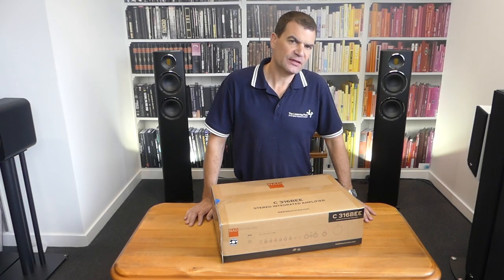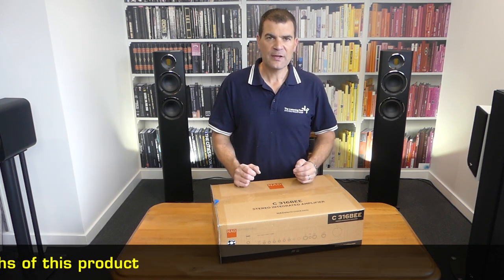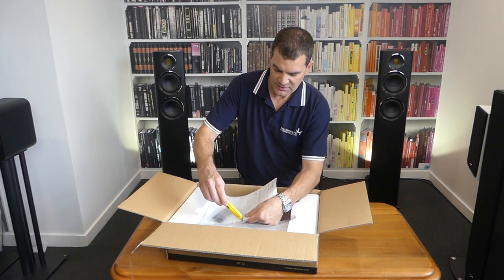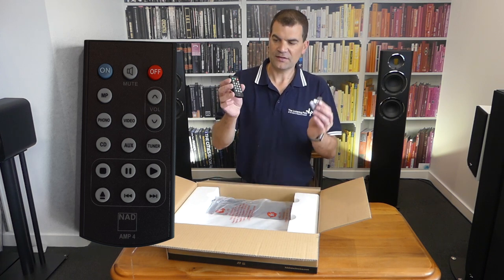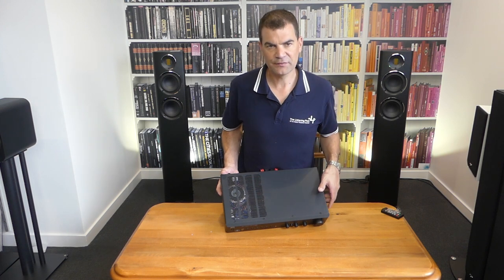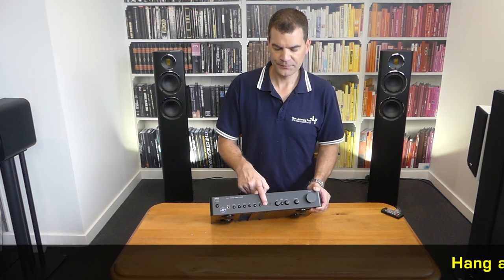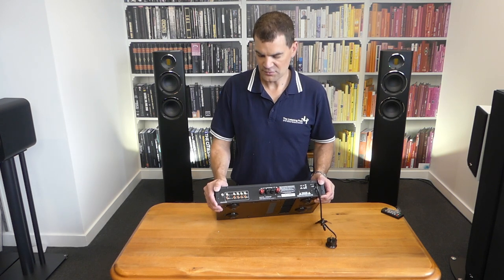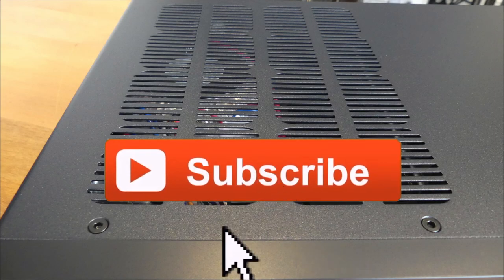NAD C316BEE V2 Integrated Amplifier Unboxed | The Listening Post | TLPCHC TLPWLG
NAD C316BEEV2 Integrated Amplifier Unboxed.
NAD has a distinct reputation for creating some of the best performing budget amplifiers of all time. The lineage is impressive, all the way from the 3020 of 1978 to the current C 328, with many “Best Amp” awards and five-star reviews along the way. The C 316BEE lived up to expectations, garnering multiple accolades including an EISA award for ‘Best Product 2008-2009’ and top recommendations from the world’s leading audio publications. With the resurgence of vinyl NAD decided to update the design by including NAD’s highly acclaimed RIAA phono stage. This sophisticated circuit combines low noise with high overload margins to eliminate noise and distortion. RIAA equalization is extremely accurate (a rarity at this price) and there is even an infrasonic filter to reject airborne vibrations that can cause parasitic feedback.

Proven Technology Enhanced by Innovation
NAD’s PowerDrive Circuit has been proven to offer a remarkable combination of high current drive needed for complex loudspeaker loads, and high levels of undistorted dynamic power. By monitoring the precise operating condition of the power amplifier, PowerDrive uses this intelligence to automatically optimize the power supply settings for uniformly low distortion and maximum power in the real world of music listening. As featured in NAD's top Masters Series models, PowerDrive uses a complex ‘analogue computer’ to determine the optimal settings. For the C 316BEE V2, NAD’s Director of Advanced Development, Bjorn Erik Edvardsen, developed a clever new computation circuit requiring fewer parts at a much lower cost without any reduction in effectiveness. All the hallmarks of NAD technology are present, from the generously sized toroidal power transformer and low ESR smoothing capacitors, to the multiple regulated secondary supplies, to the heavy duty discrete output transistors, the C 316BEE V2 is every bit as refined and sophisticated as other NAD amplifiers.

Simplicity
While the C 316BEE V2 has everything necessary for musical enjoyment, it is refreshingly limited to the essentials: six inputs, one set of speakers, a headphone jack, and full function remote control. It has a compact size and a handsome yet understated exterior. It is essential NAD. While its bells and whistles may not be as extensive as NAD's more expensive offerings, the C 316V2 is far from a “stripped down” product. With five line level inputs, an MM Phono Input, full IR remote control, defeatable tone controls and a front panel input for a phone or tablet, the C 316V2 is fully equipped to be the control center for a high performance music system. Continuous power is a conservative 40 watts, and dynamic power (more important for music listening) is impressively more than 100 watts! This is far more usable power on tap than other amplifiers at this price, and this power is available across the entire audible band at a class leading 0.03%.

Features...
PowerDrive
5 Line Level Inputs
MM Phono Input for Vinyl
Front Panel Input for Portable Media Players
Bass and Treble Controls
Tone Defeat (Bypass)
Headphone Output
IR Remote Control
Multi-way Speaker Binding Posts
Gold Plated RCA Jacks
Toroidal Power Transformer
0.5W Standby consumption
Specifications...
Line In/Headphone Out
THD (20 Hz – 20 kHz): 0.03 % in 300 ohms at 2 V out
Signal-to-Noise Ratio: 100 dB (A-weighted, 32 ohms, ref. 2V out, unity gain)
Frequency response: ±0.3 dB (20 Hz – 20 kHz)
Output impedance: 8 ohms
Line In/Speaker Out
Signal-to-Noise Ratio: 95 dB (A-weighted, 500 mV input, ref. 1 W out in 8 ohms). 97 dB (A-weighted, 500 mV input, unity gain in 32 ohms)
Clipping power (at 1 kHz 0.1 % THD): 45 W in 8 ohms. 60 W in 4 ohms
IHF dynamic power: 8 ohms: 90 W. 4 ohms: 120 W. 2 ohms: 170 W
Damping factor: 200 (ref. 8 ohms, 1 kHz)
Frequency response: ±0.3 dB (20 Hz – 20 kHz, Tone Defeat ON). Treble: ± 5dB at 10 kHz. Bass: ± 8 dB at 100 Hz
Phono In/Speaker Out
THD (20 Hz – 20 kHz): 0.03 % (1 W to 40 W, 8 ohms and 4 ohms)
Signal-to-Noise Ratio: 75 dB with IHF MM cartridge (A-weighted, ref. 5mV input 1 kHz and 1W output in 8 ohms)
Frequency response (RIAA deviation): +0.3 dB (20 Hz – 20 kHz, Tone Defeat ON)
Maximum input level: 71 mV (1 kHz THD 0.1%)
Dimensions: (WxHxD) 435 x 90 x 285mm
Weight: 5.5kg
Check out the brochure - NAD C316BEE Brochure